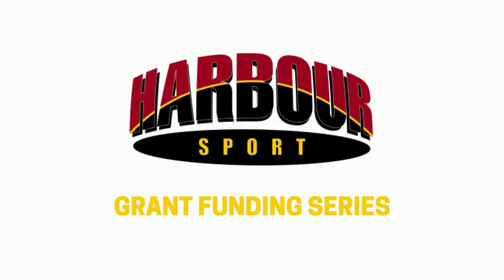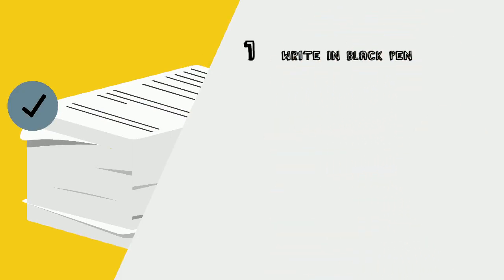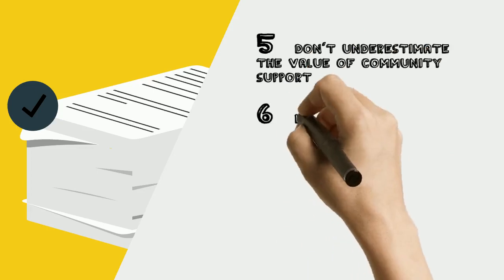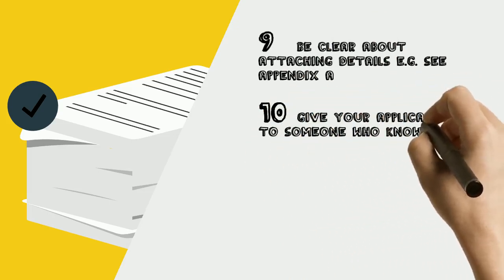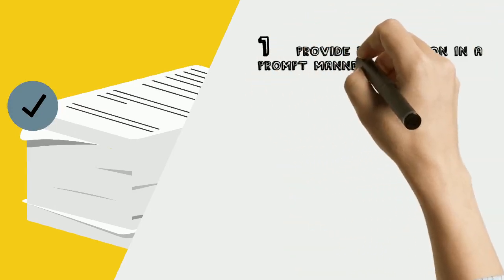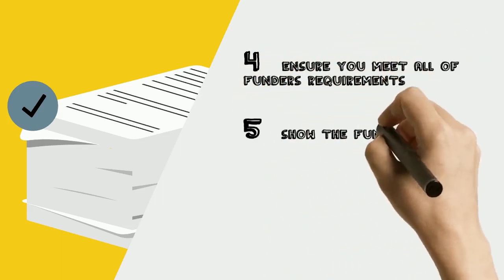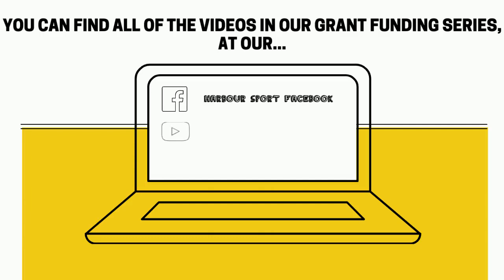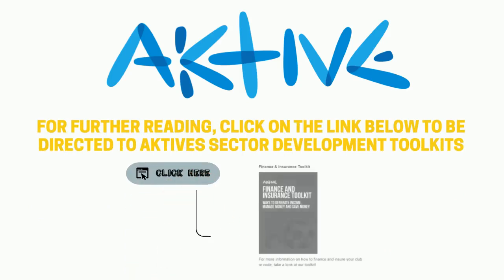V3 - Tips While Writing your Application and What to do After